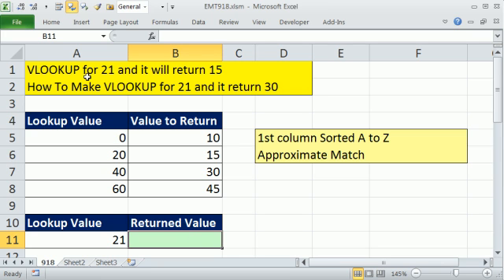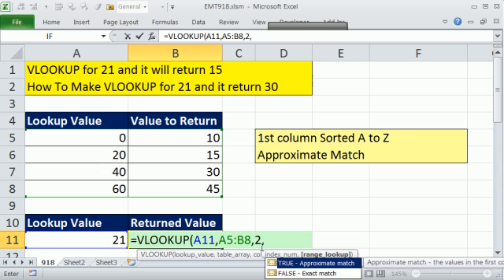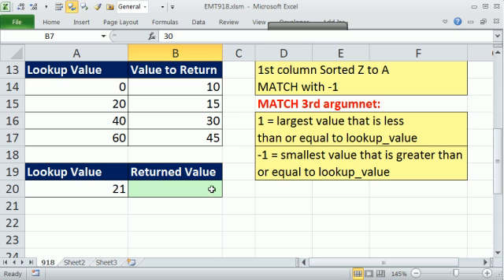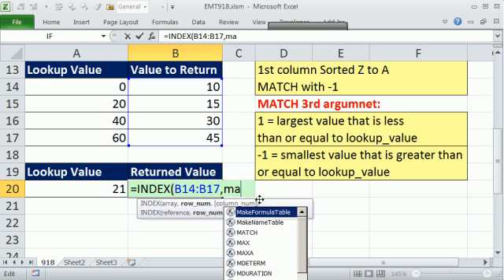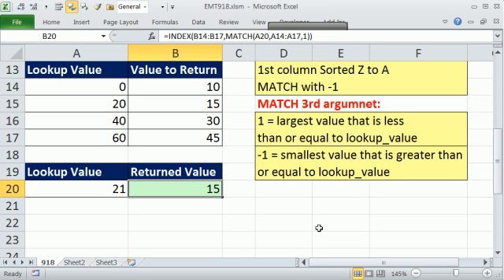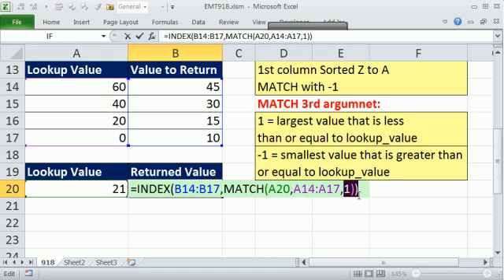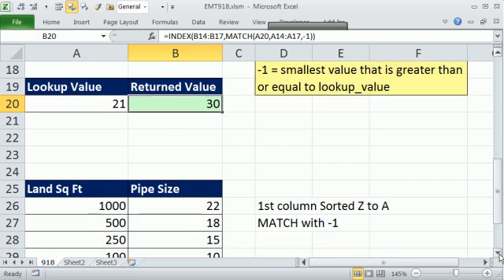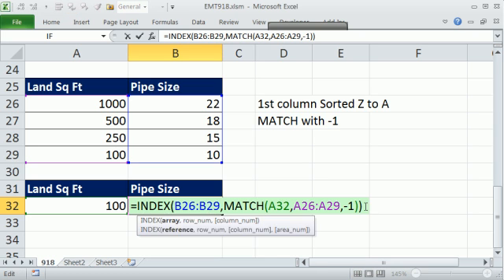Excel Magic Trick 918: Upside down VLOOKUP: Sort Decending & Bump Into First Smallest Value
See how to Do a lookup that finds the smallest value that is greater than or equal to lookup_value using the INDEX function and a -1 (minus one) in the 3rd argument of the MATCH function, or said a different way: Upside down VLOOKUP: Sort 1st Column Decending & Bump Into First Smallest Value, then jump back a row.